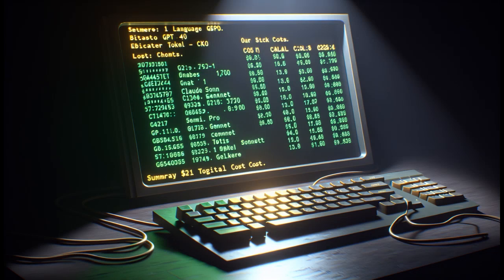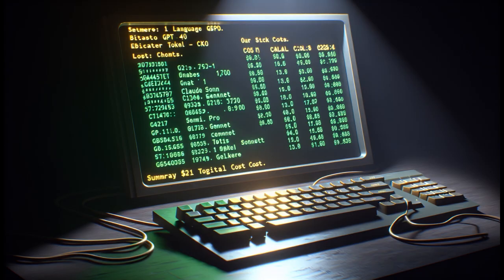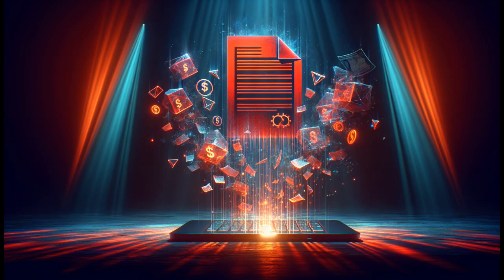Run This Before Vibe Coding — Or Pay Later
This CLI estimates your LLM API bill before you write a single line of vibe-coded output. No more $47 surprise invoices.

vibe-budget scans your project, counts context tokens, and shows you the cost across GPT-4o, Claude, and Gemini — side by side — before your session starts. It's a fuel gauge for AI-assisted development.

📁 GitHub: (see npm page for repo link)

What you'll learn:
- How vibe-budget calculates pre-session LLM cost estimates
- What it gets right and where estimates fall short
- Where this tool could go next (real-time tracking, CI integration, local vs cloud cost comparison)
- Why cost visibility needs to be a pre-flight check, not a post-mortem

⏱ Chapters below

00:00 Intro
01:30 What it actually does
04:00 What it doesn't do
06:00 Future potential
08:00 Why it exists